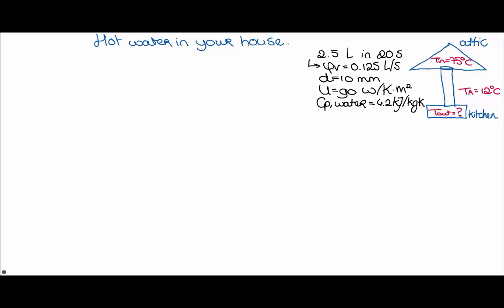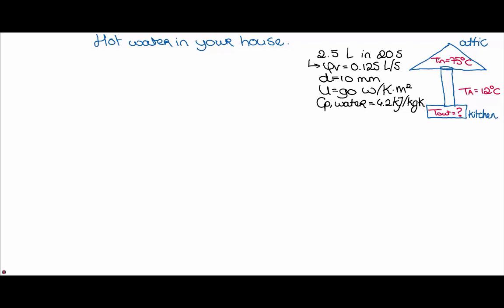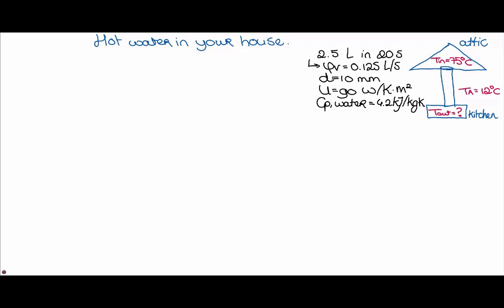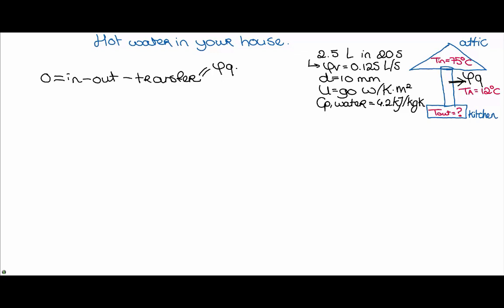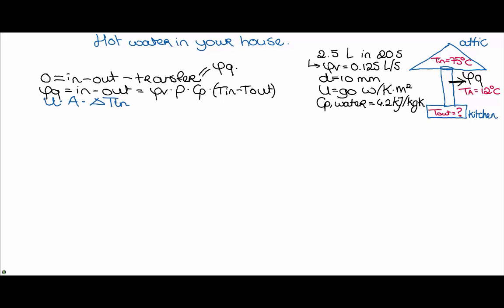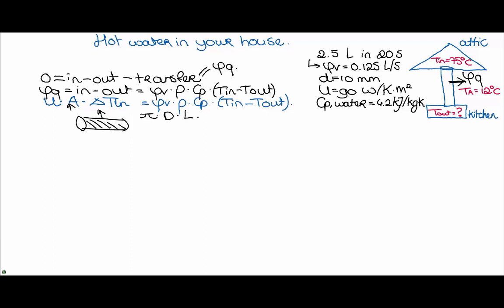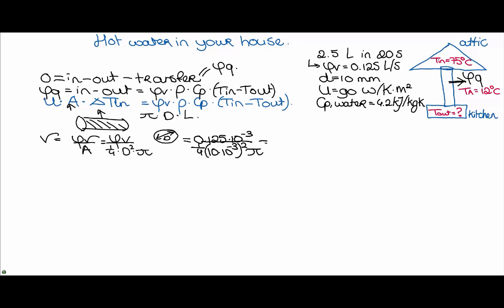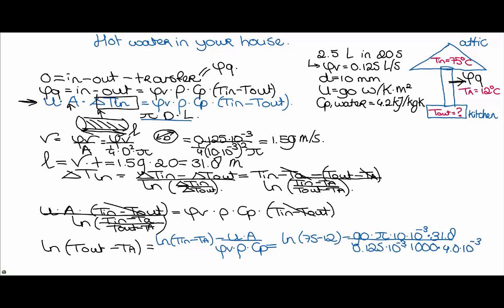TP101x 2015 7.1.1 Answer